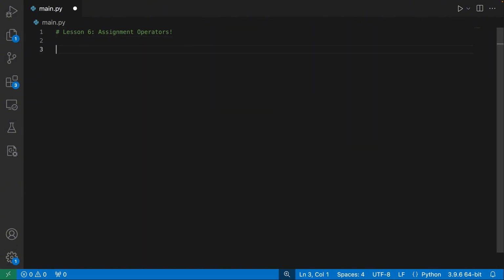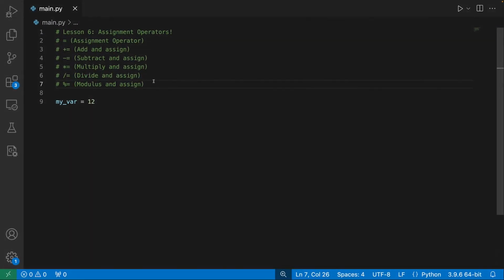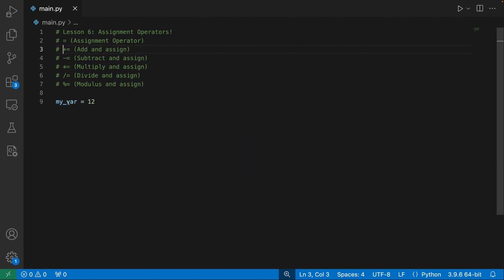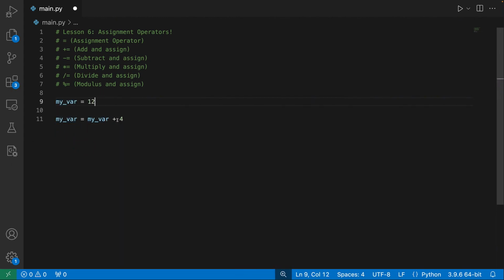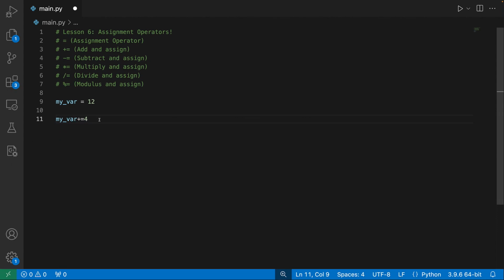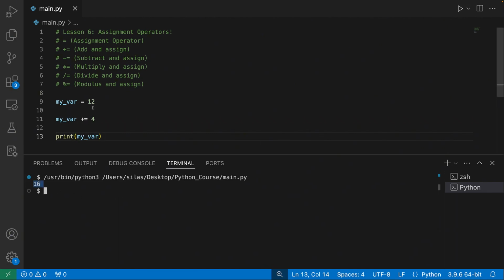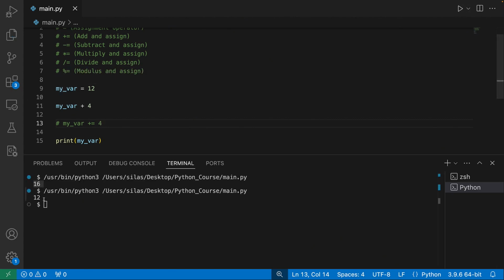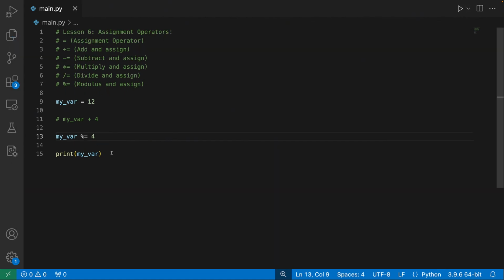Dive Deeper Into Assignment Operators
Hey guys,
In this video, I'm going to go over Python assignment operators. Just like the arithmetic operators, assignment operators are equally and maybe just as important for a programmer to know how to use.

An assignment operator is an operator that assigns a value to a variable.  If you’ve been following along in this video series, then you will know exactly what an assignment operator looks like. This "=" symbol is an assignment operator and probably the most commonly used operator in Python. In fact, the assignment operator is used in practically every programming language.

Now this is not the only assignment operator. There are others with different functions and roles, but in this video, we will go over the following operators:
'+=' ~ Add Equal Symbol
'-=' ~ Subtract Equal Symbol
'*=' ~ Multiplication Equal Symbol
'/=' ~ Division Equal Symbol
'%=' ~ Modulus Equal Symbol